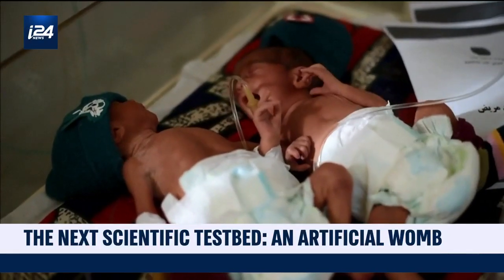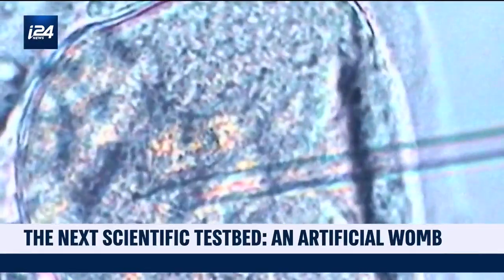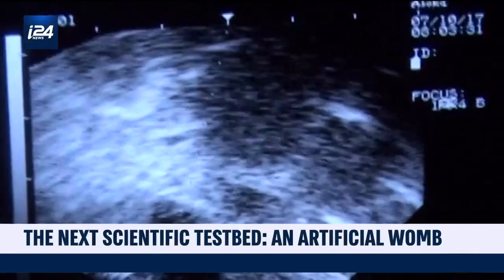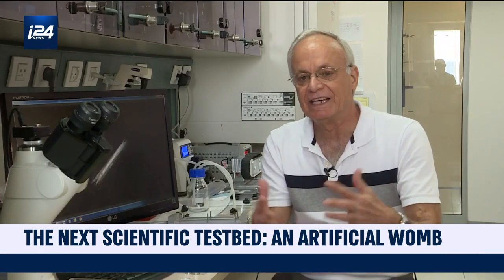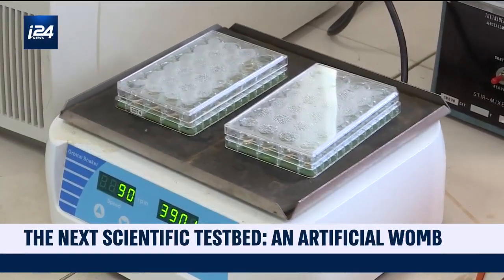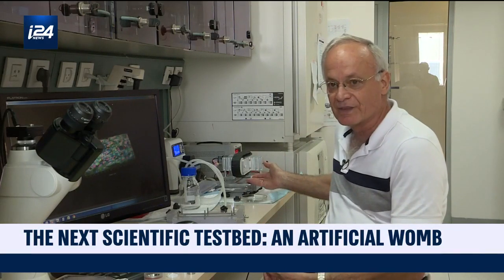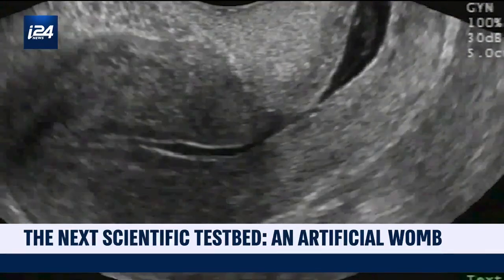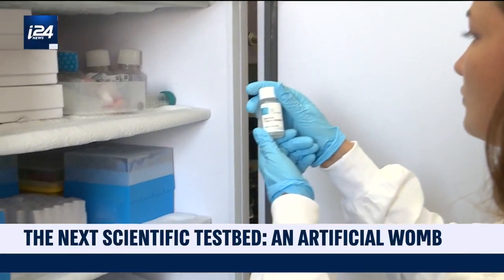Israeli Scientists Have Created the First Artificial Womb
NEWS DESK | Israeli scientists are claiming to have creating the first artificial womb — a test bed to develop fertility procedures. Our Ariel Levin-Waldman has the story.